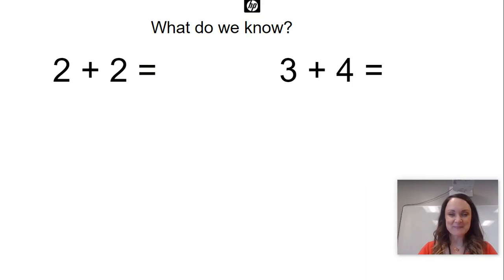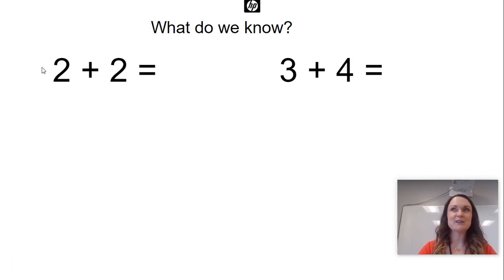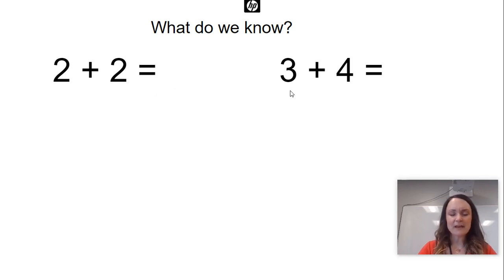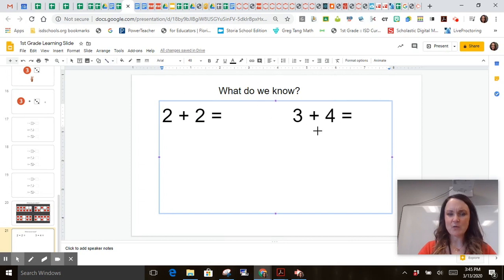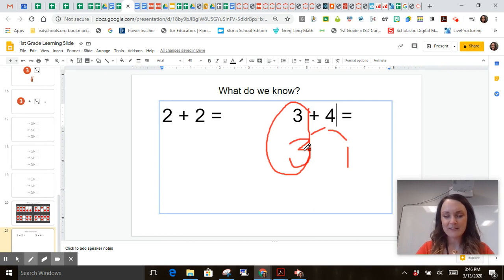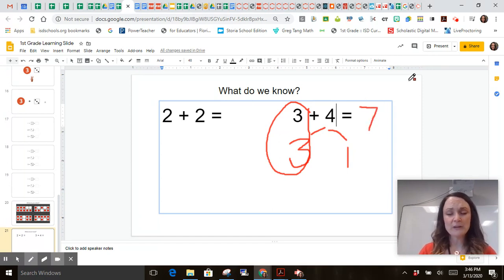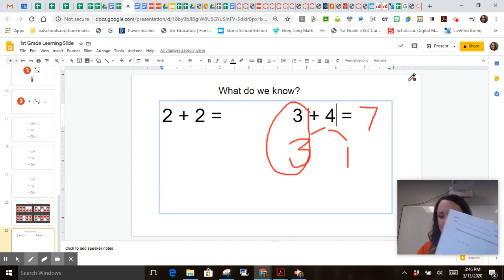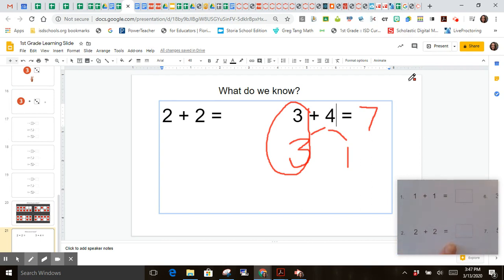First Grade Math - Lesson 5